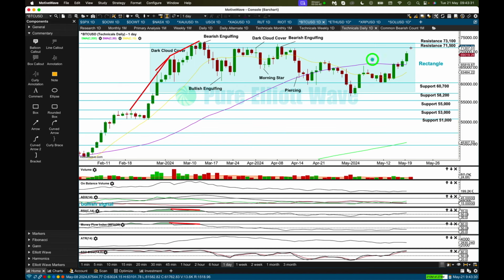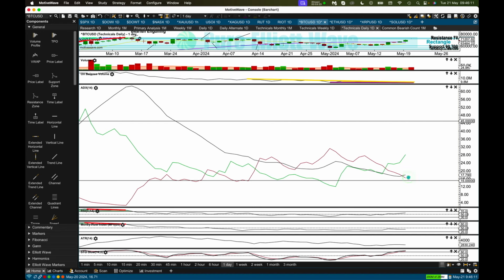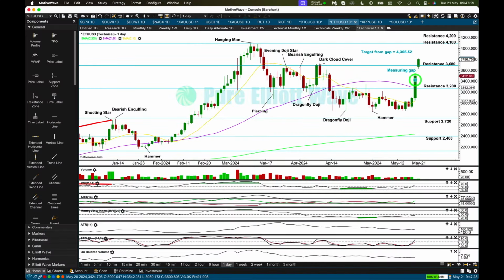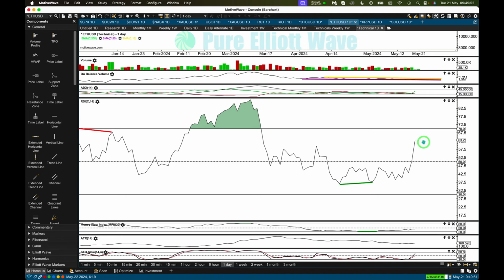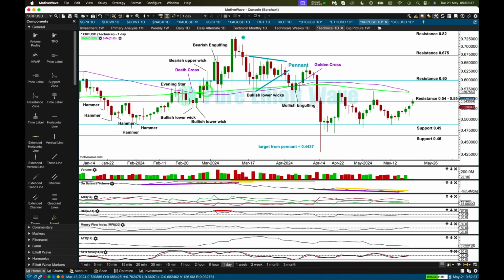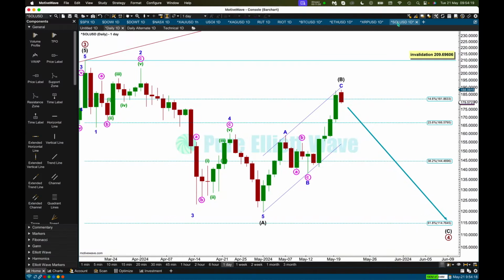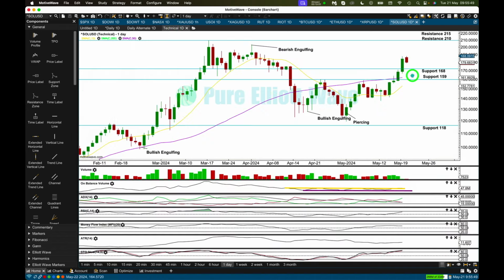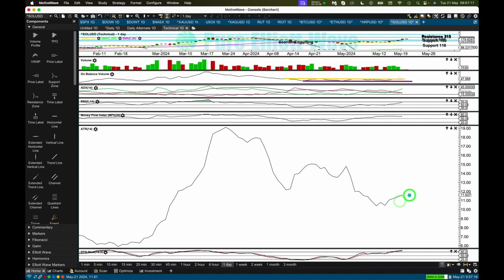BTC, ETH, XRP, SOL: An upwards breakout soon?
📊 Subscription-Based Analysis:

Indices: SPX Weekly
Commodities: Gold and US Oil Weekly
Cryptocurrencies: BTC/USD and ETHUSD Weekly

Chapters:
0:00 Legal disclaimer
0:11 Hello
0:29 Bitcoin - daily technicals
3:17 Ethereum - daily technicals
5:07 XRP - daily Elliott Wave
5:41 XRP - dailly technicals
7:11 Solana - daily Elliott Wave
7:46 Solana - daily alternate Elliott Wave
8:29 Solana - daily technicals
9:50 Goodbye